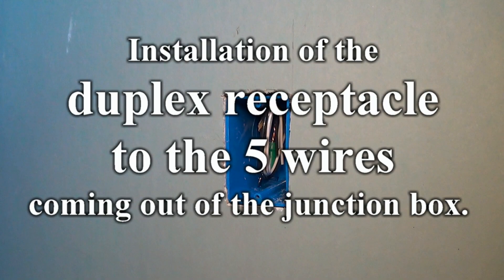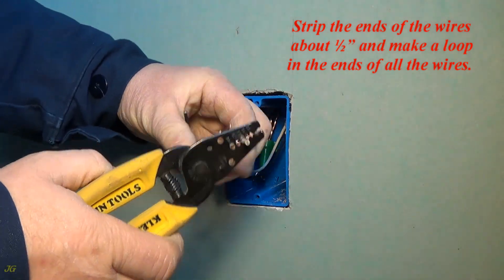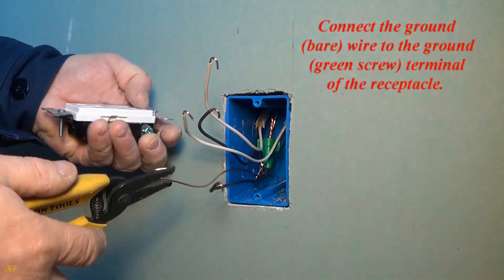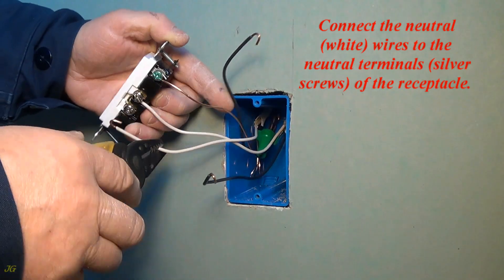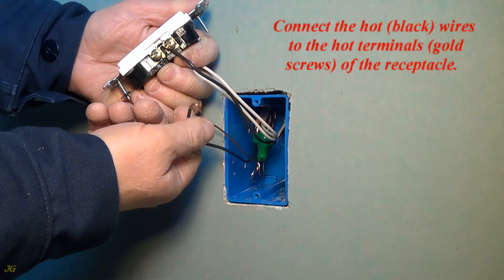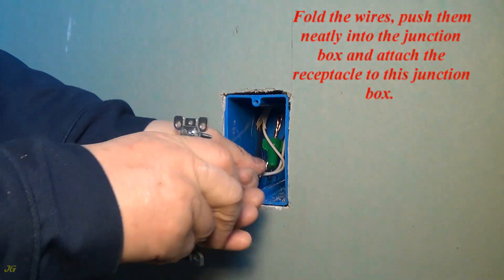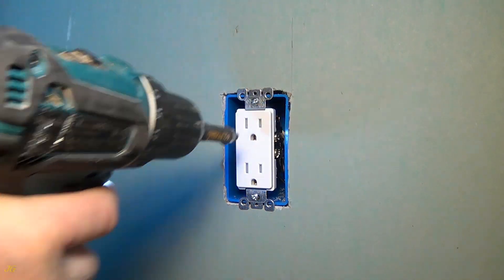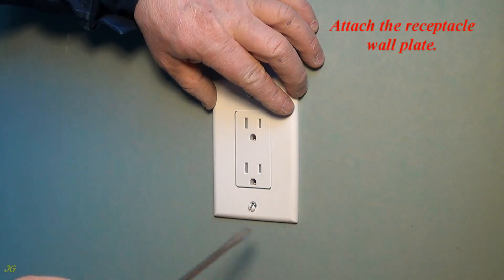Duplex receptacle/socket connection to 5 wires coming from the junction box.